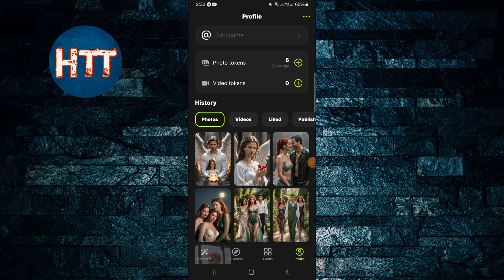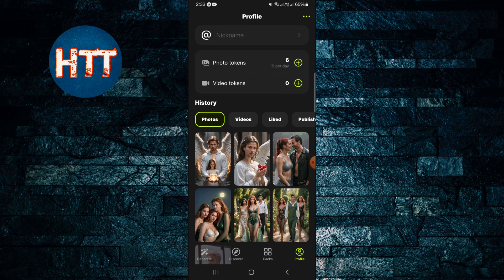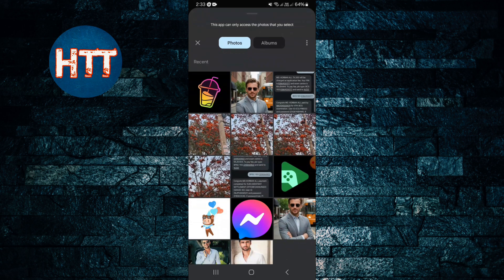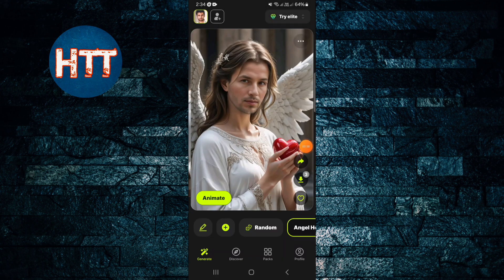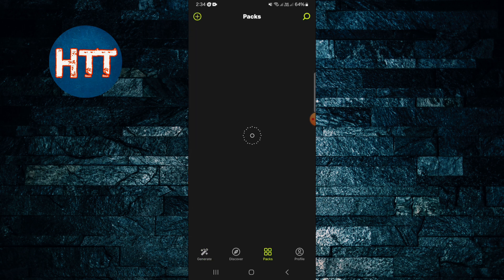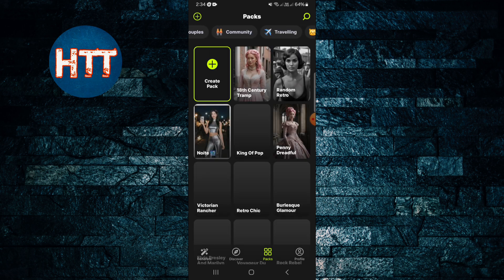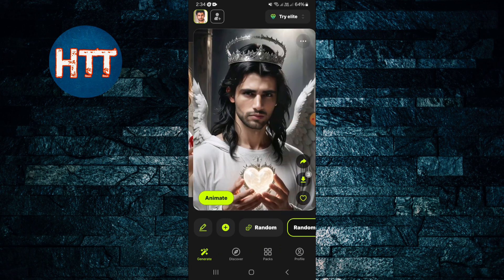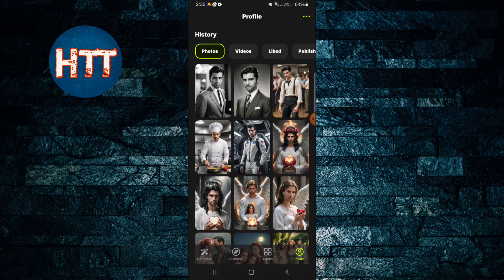How To Use Photify Ai: Ai Photo Generator App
Learn How To Use Photify Ai: Ai Photo Generator App. Ai photo generator app,  Ai video generator app, Ai assistant app, Ai photo editor New app. Enjoy it :)